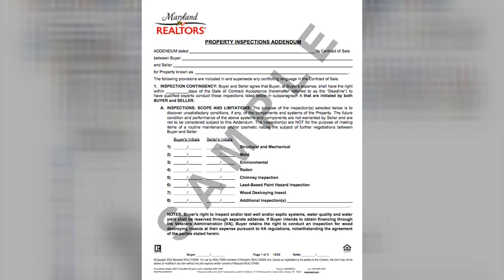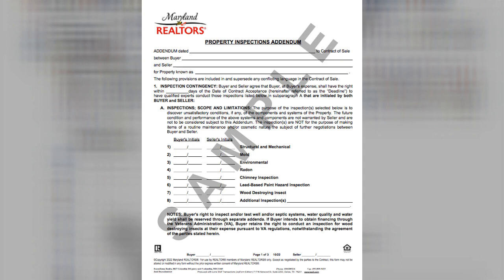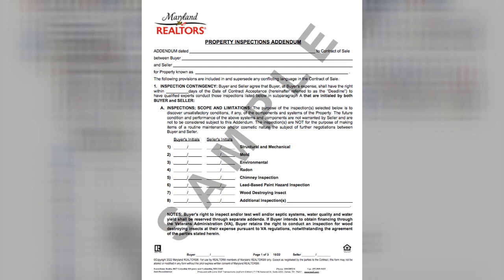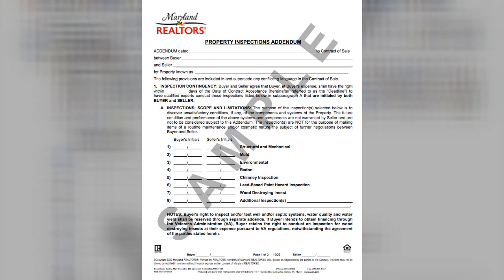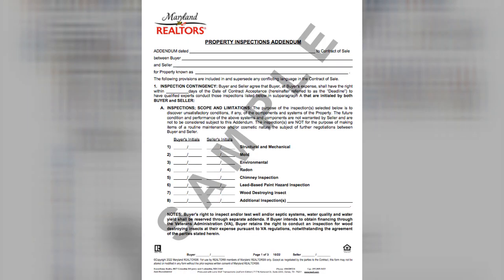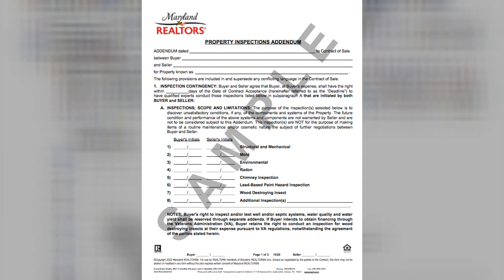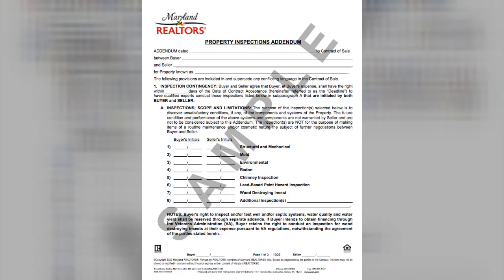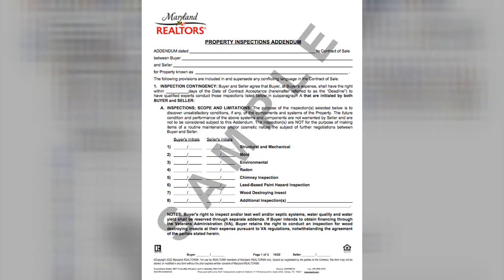Living in Maryland - What Kind of Inspections do I Need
Living in Maryland - What Kind of Inspections do I Need- Are you thinking of moving to Maryland and possibly purchasing a home in Maryland? In this video we are going to walk through the home inspection process in Maryland and the types of inspections that you want to be aware of. If you are thinking of moving to Maryland, then this is a must watch!

📲 We have so many people contacting us who are moving here to Maryland and we ABSOLUTELY love it! Honestly if you are moving or relocating here in Maryland we can make that transition so much easier on you!!